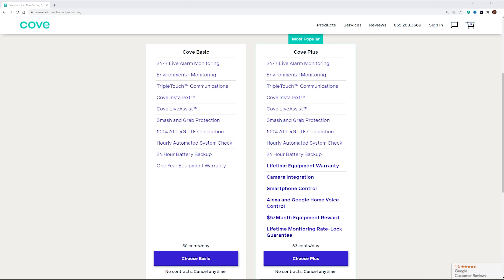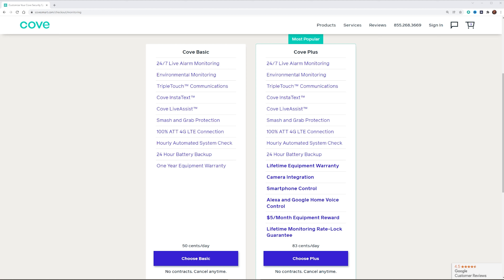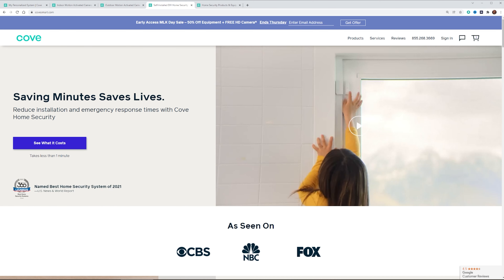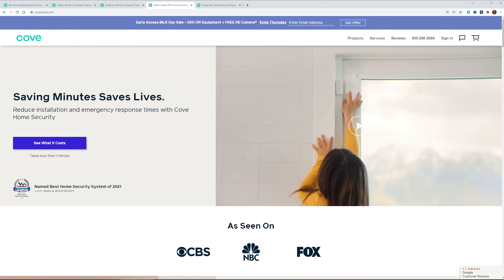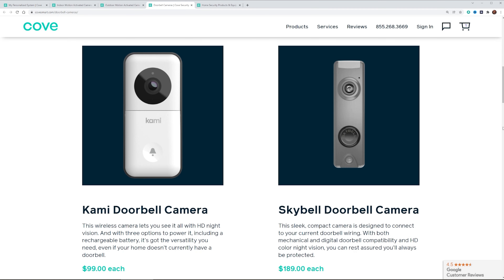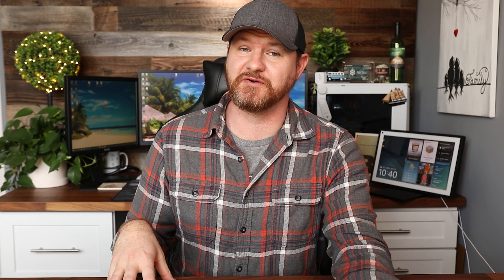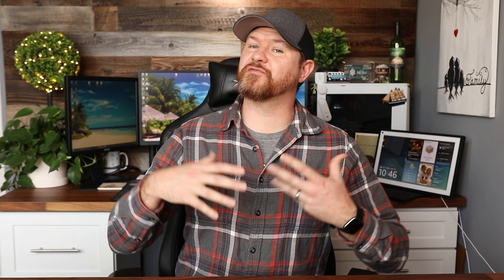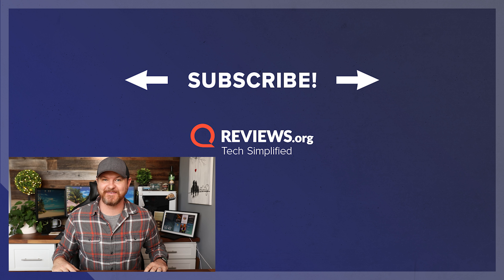Cove Security | What Does It Offer And What Plan You Should Get?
If you are looking into the Cove Security System then you have come to the right place. In this video I’m going to be going over what you get with the Cove Security System and what plans they offer.

0:00 Intro
0:54 What Cove Offers
1:42 Cove Subscription Plans
3:19 Contracts and Financing
4:16 Cove Hardware
5:12 Cove Cameras
6:22 Smart Home Automation
7:03 Ordering and Installation
7:59 Final Thoughts

Get our review of the best Security and Smart Home products and services on the site!

Tik Tok 👇 Get our review of the best Security and Smart Home products and services on the site!